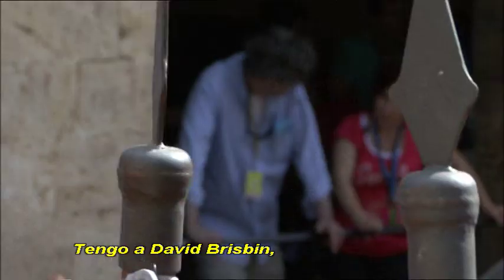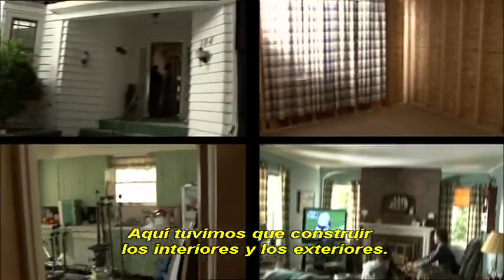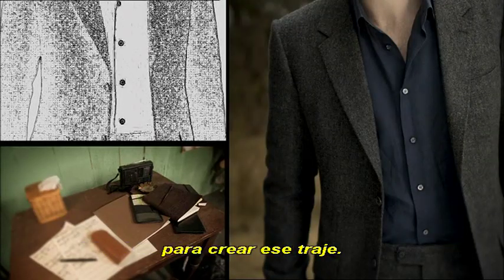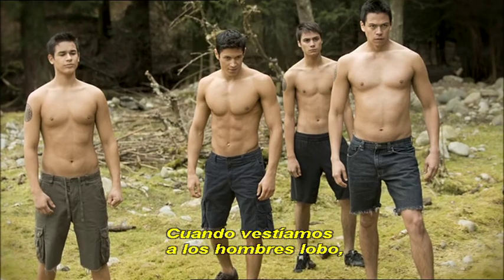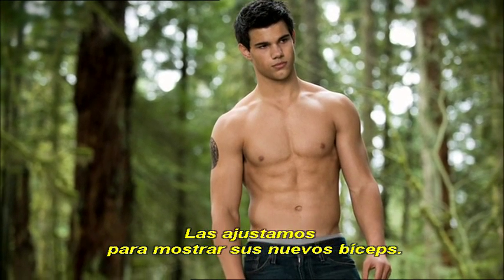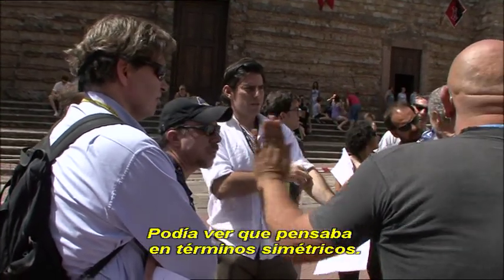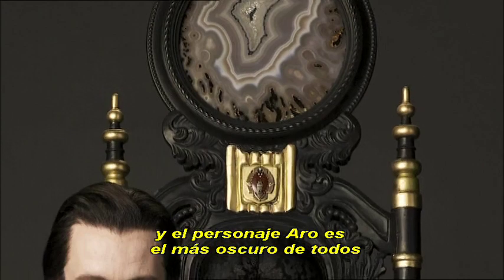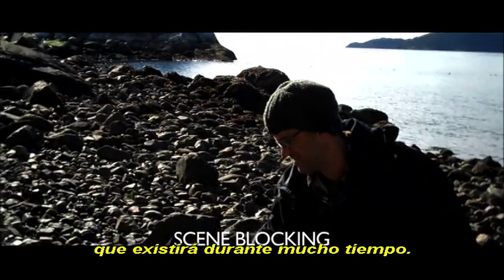New Moon // The subtle details (Spanish sub)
The Making Of (Part 3)